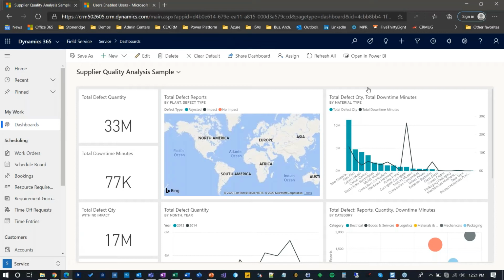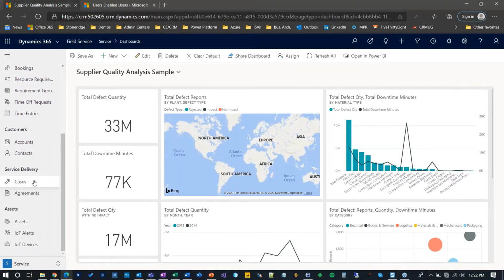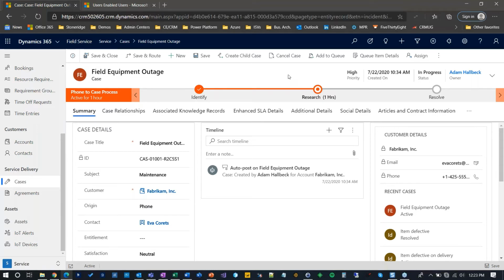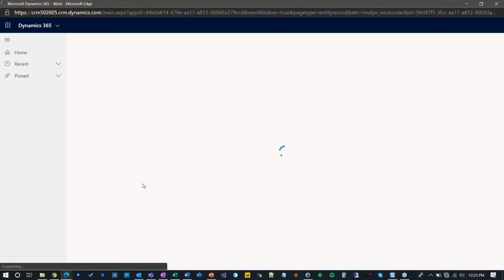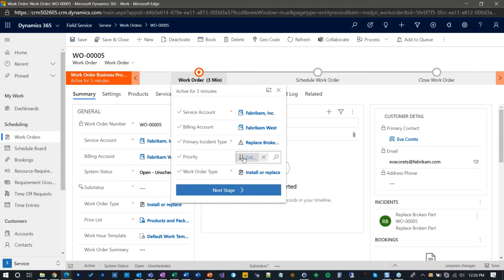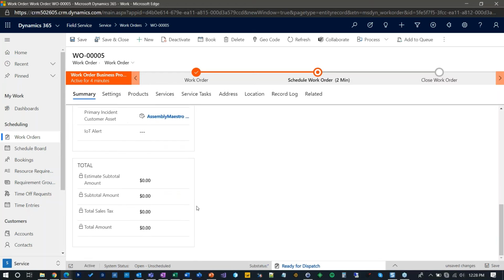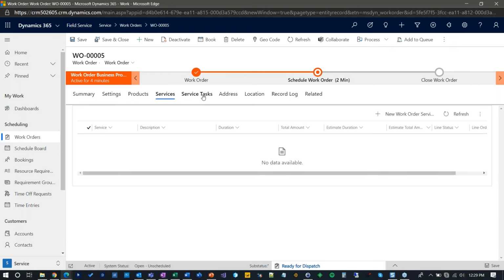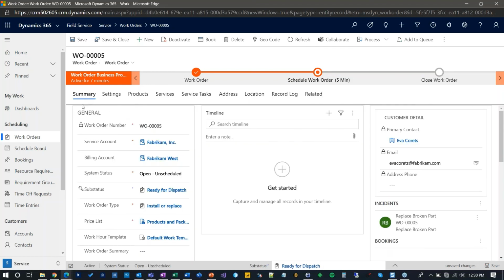Dynamics 365 Field Service: Creating New Cases and Generating Work Orders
When scheduling resources to go on-site with customers to complete service, it needs to be tracked, scheduled, and managed. Within Dynamics 365 Field Service there’s a built-in case to work order process that streamlines case intake to work order generation. This video shows how easy it is to populate information in a service request and automatically generate a work order for execution.